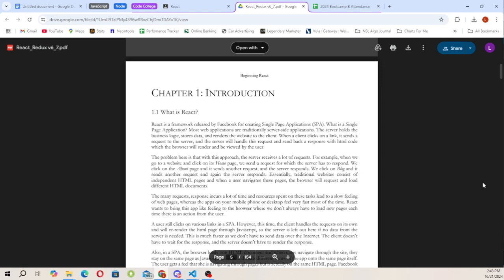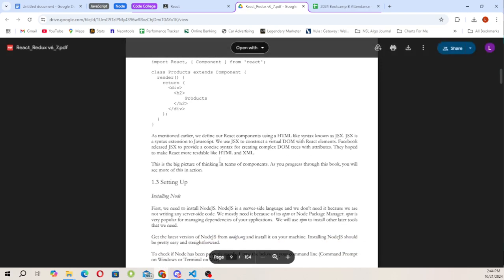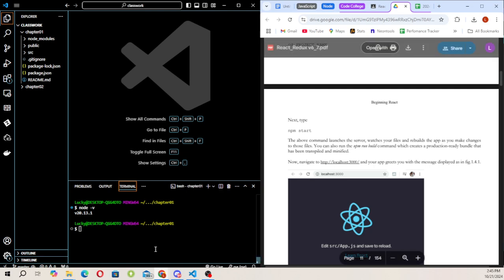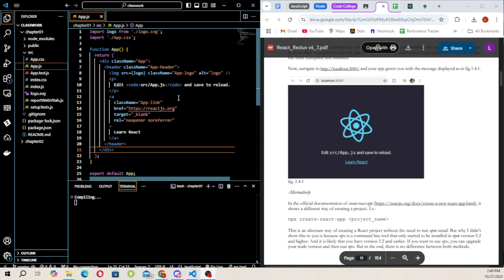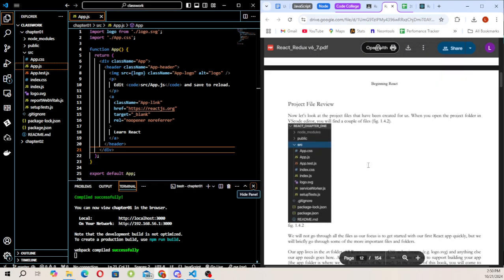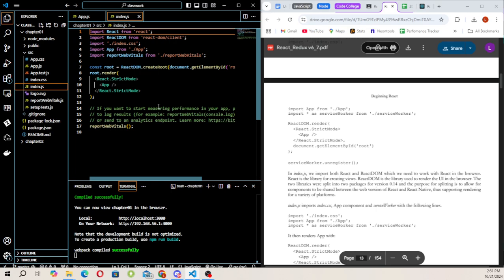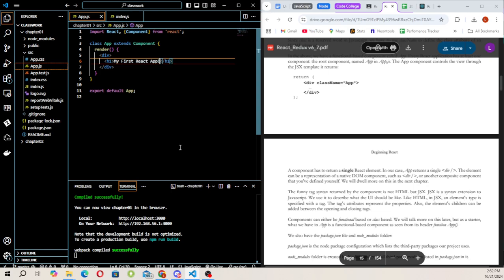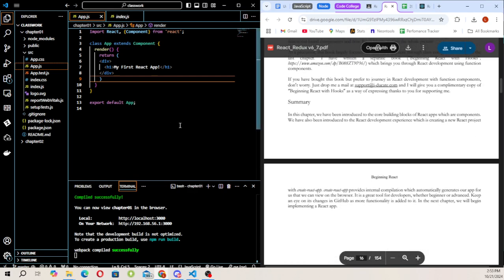React Pair Programming with Bhabha September | Chapter 1 | Introduction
An introduction to React